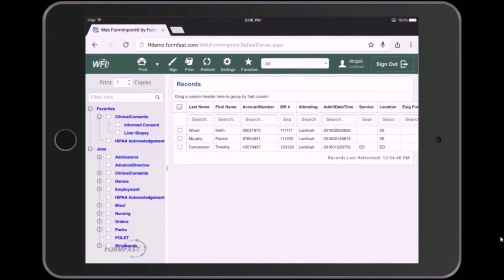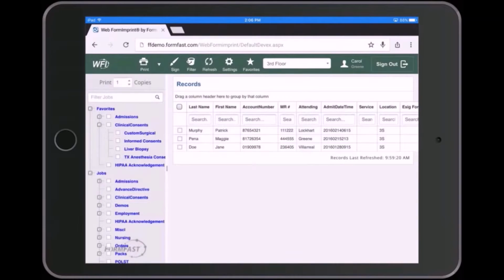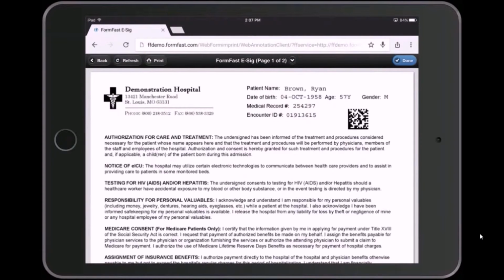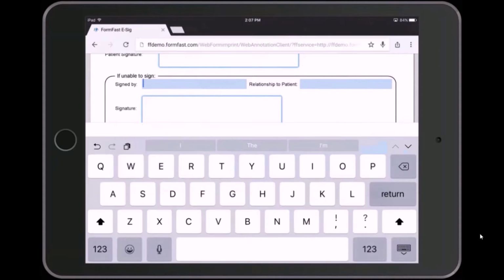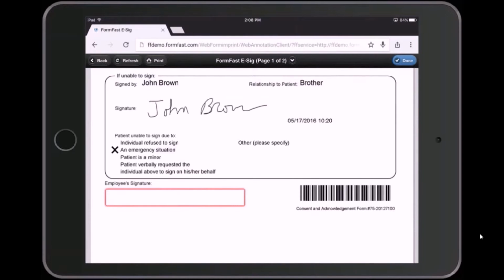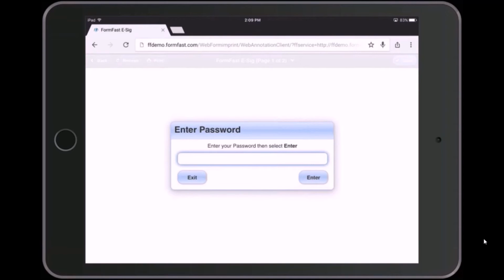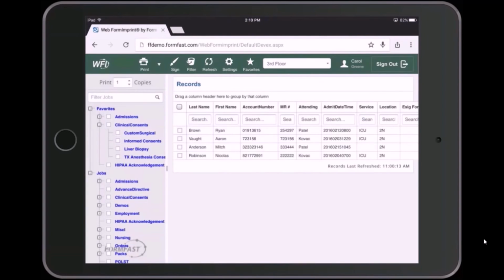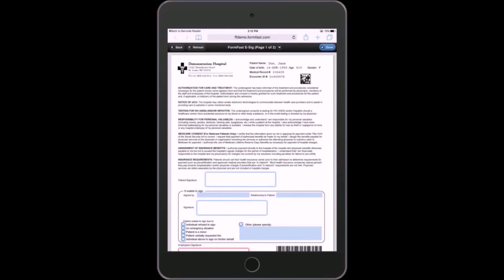FormFast Mobile Bedside Consent - Paperless Informed Consent Forms